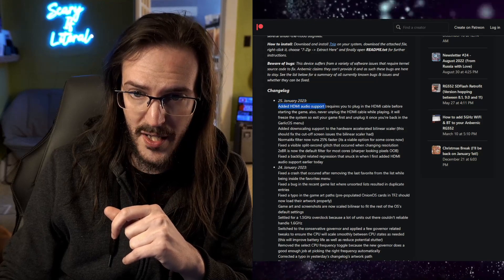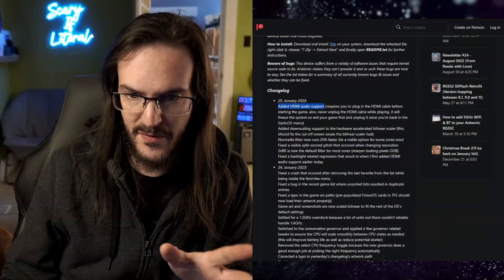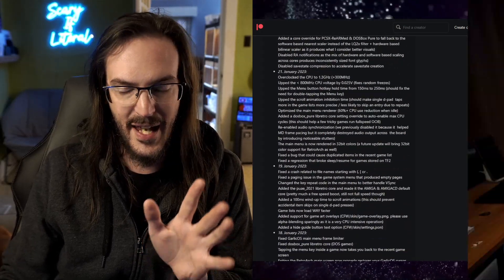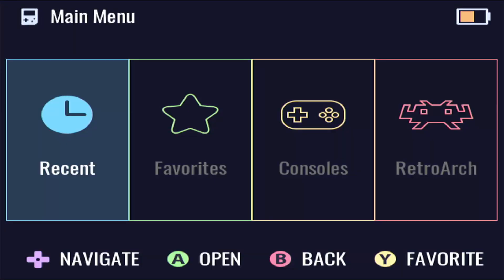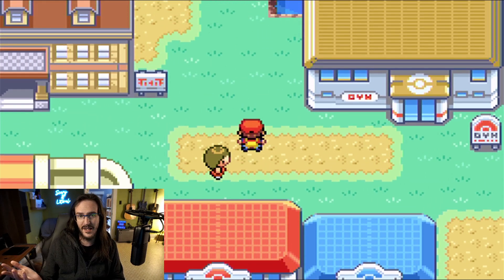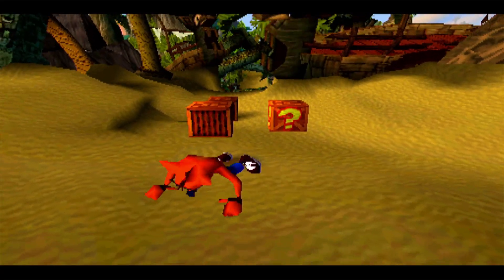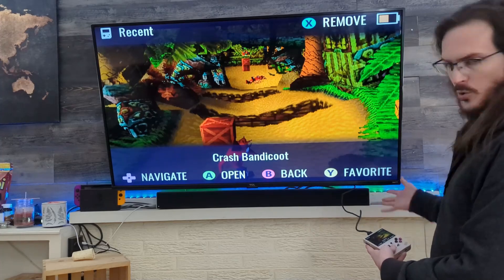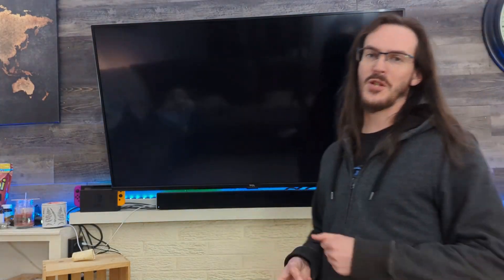Huge GarlicOS update restores full HDMI Out to Anbernic RG35XX, Nintendo Switch Mode!